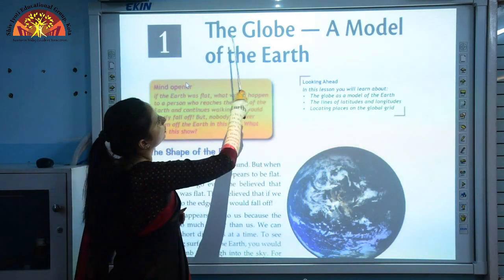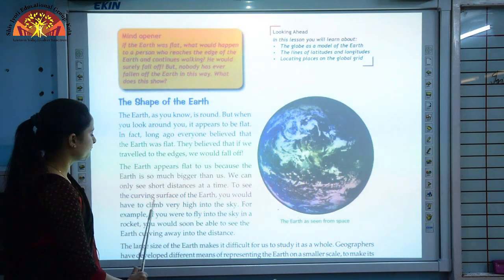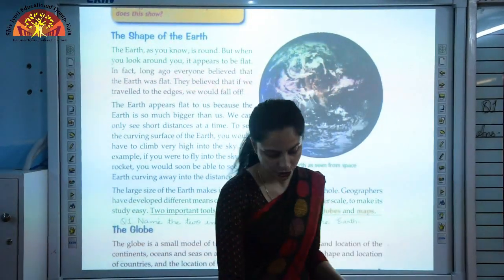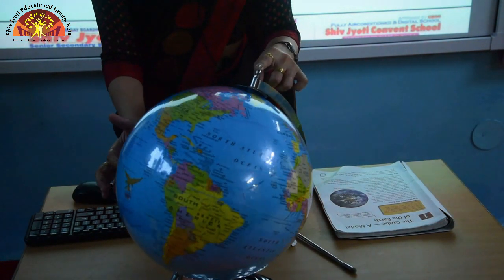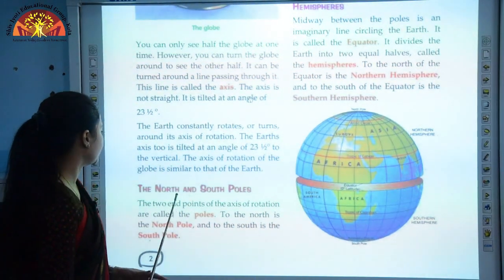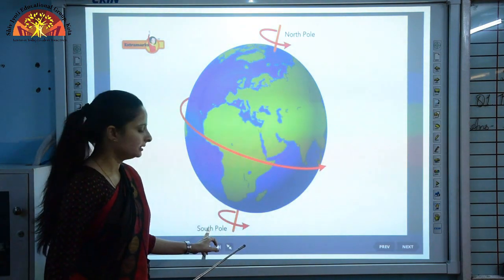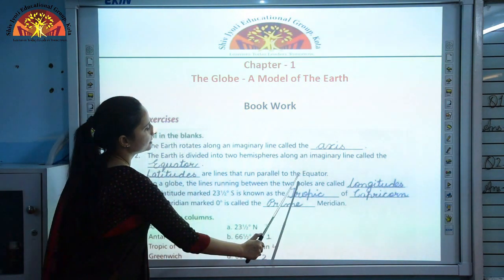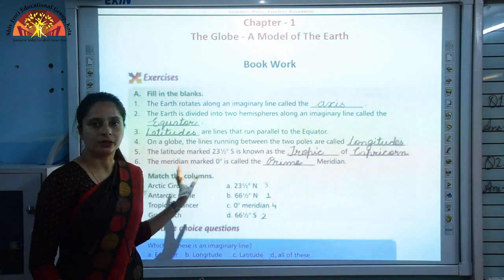Class- 5 | A Model of the Earth | Ch- 1 Part- 1 | SST | Shiv Jyoti Convent School | Affili. to CBSE